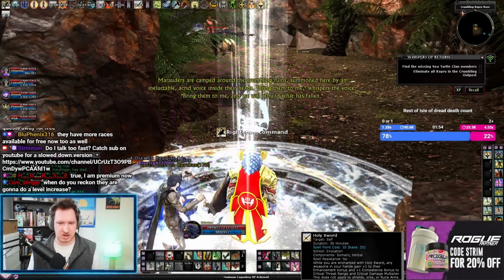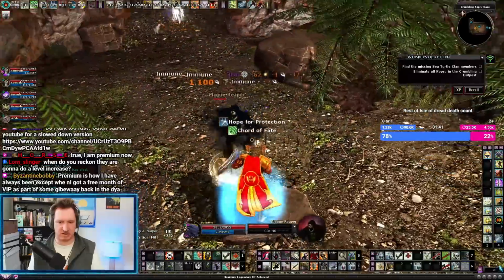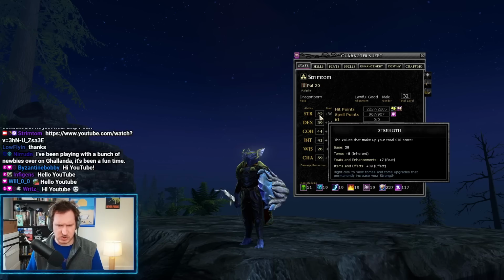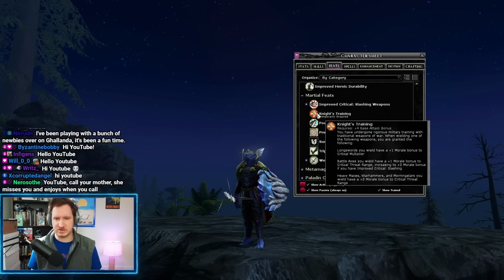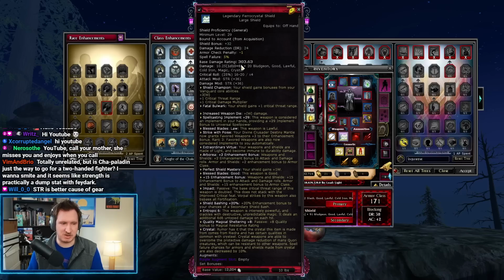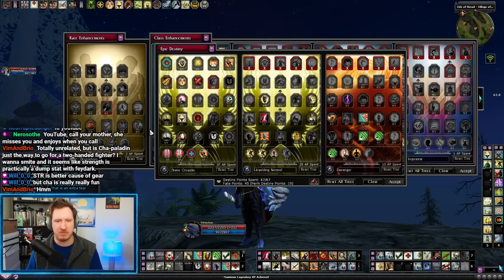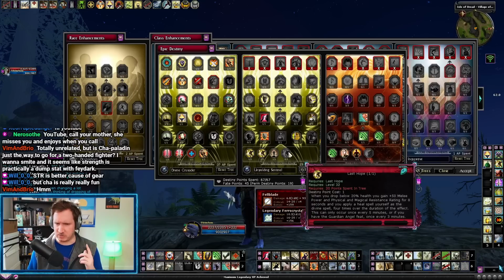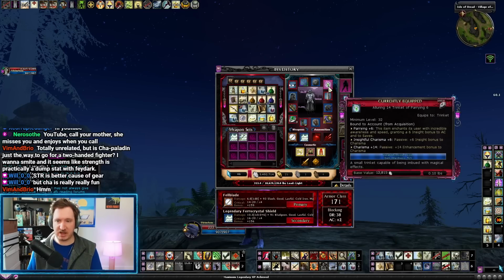Shields are the best offense ~ Paladin Vanguard Build for Dungeons and Dragons Online U58